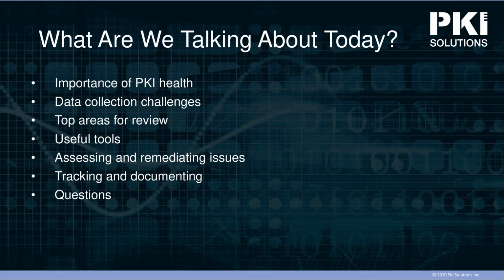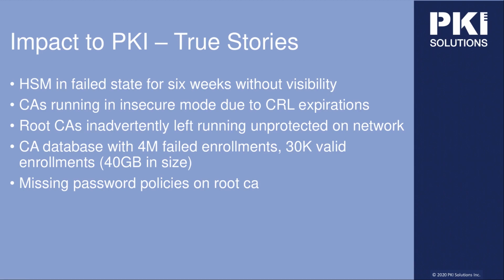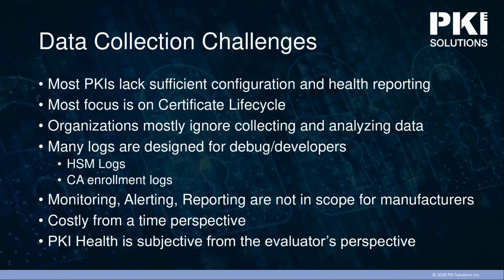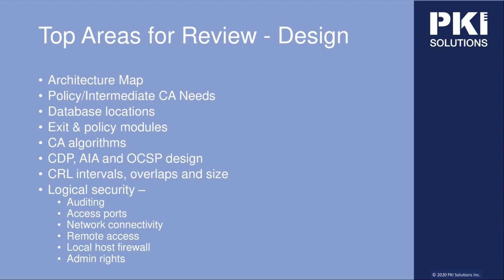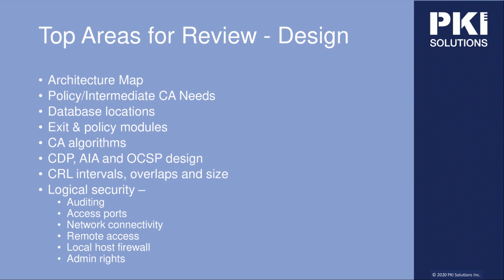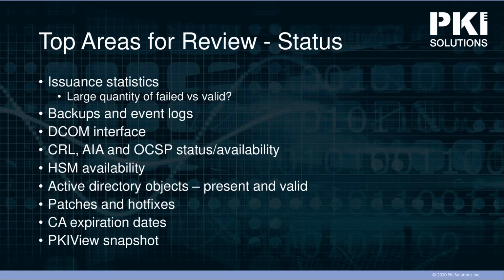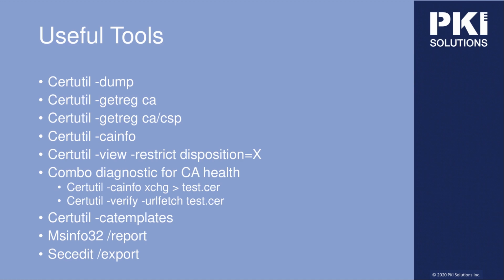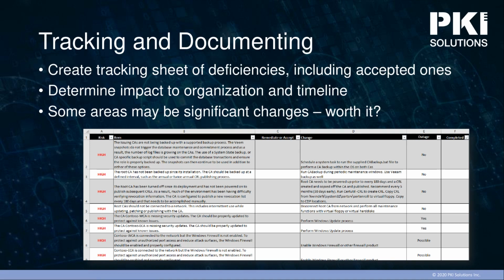Taking Inventory of Your PKI Health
///FREE TRAINING\\\